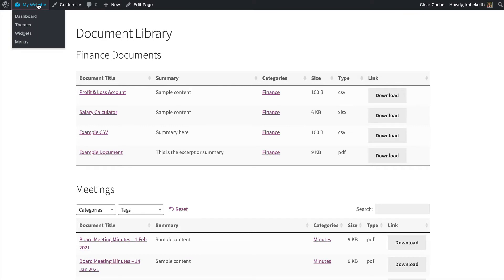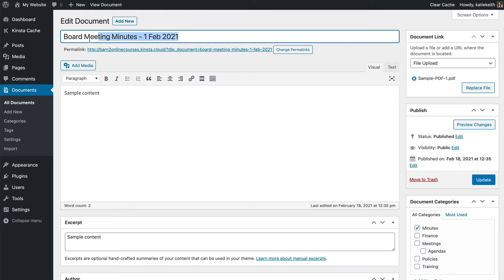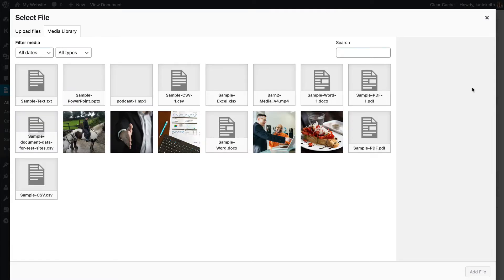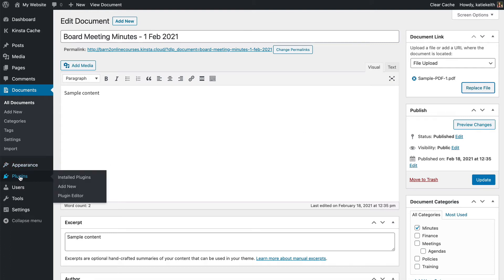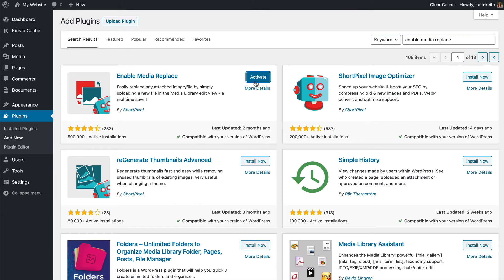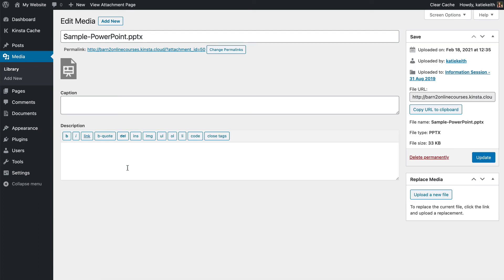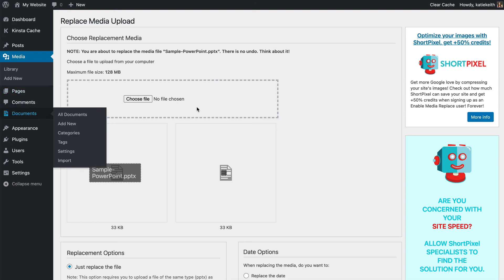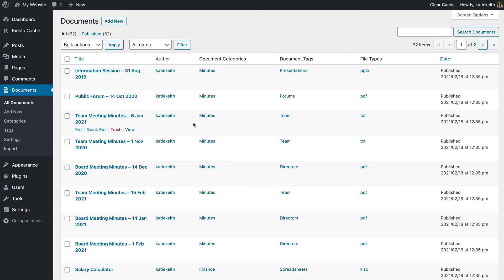Managing a Document Library & Updating Documents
This is lesson 10 of our free e-course on how to create a WordPress document library with the Document Library Pro plugin It shows you how to manage documents and keep your library organized.

To take the full course, either watch on YouTube or do the course on our Both options are completely free of charge, but if you do it on the website then you also get full written instructions and a certificate at the end.